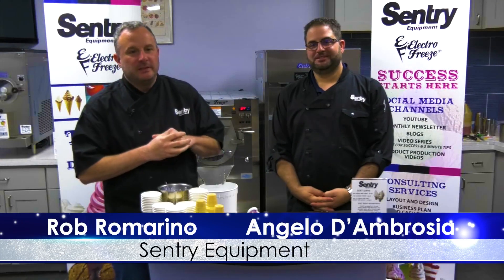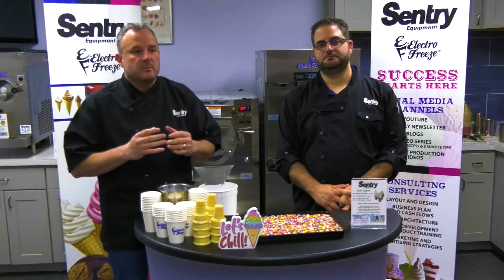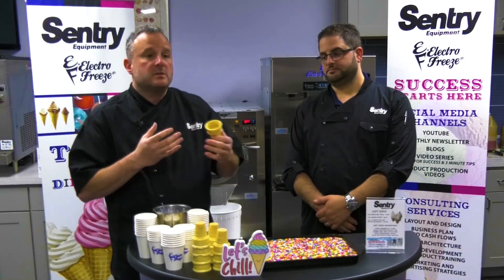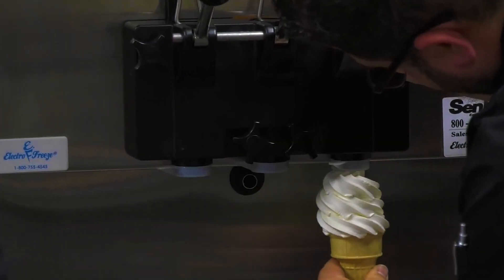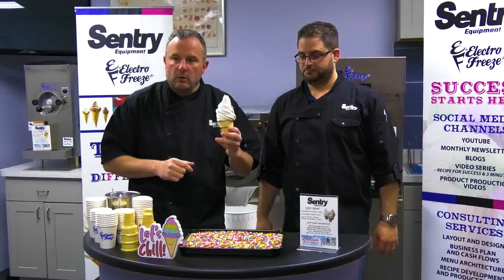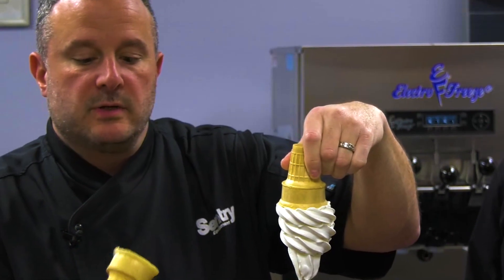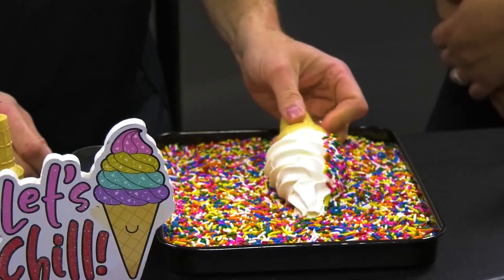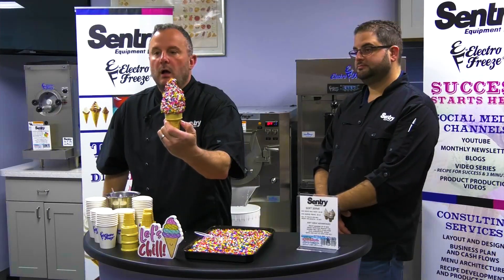"Unbelievable Trick to Get the PERFECT Sprinkle Cone!"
"Secrets To Getting The Perfect Sprinkles On Your Ice Cream Cone!"
Join us in this delightful video as we take you on a journey to discover the secrets behind creating the perfect sprinkle cone. If you're an ice cream shop owner looking to elevate your sprinkle cone game and satisfy your customers with an enchanting burst of colors and flavors, this tutorial is tailor-made for you.

Our expert ice cream connoisseur and shop owner, [Name], shares their years of experience and insider tips to help you create sprinkle cones that will leave your customers in awe. From selecting the finest ice cream flavors to sourcing the most vibrant and delicious sprinkle varieties, you'll learn every step of the process to ensure your sprinkle cones are truly a work of art.

Starting from the base, you'll learn how to carefully choose the perfect cone—whether it's a classic sugar cone, a crunchy waffle cone, or a delightful cake cone—to complement the flavors and textures of your ice cream. Discover the secrets to achieving that ideal balance of crispness and sweetness that will keep customers coming back for more.

Next, our expert will guide you through the process of handcrafting your own ice cream. Learn the tricks of the trade when it comes to flavor combinations, achieving the ideal creaminess, and achieving the perfect freezing consistency. With their expert guidance, you'll be able to create an array of delectable ice cream flavors that perfectly harmonize with the sprinkle toppings.

But what truly sets a sprinkle cone apart is the magic of the toppings themselves. In this tutorial, you'll uncover the secrets to selecting the most vibrant, high-quality sprinkle mixes available. Explore a rainbow of colors, shapes, and flavors that will make your sprinkle cones irresistible and visually stunning. You'll learn how to apply the sprinkles in an artful manner, ensuring a generous yet balanced distribution that adds that extra sparkle to every bite.

Finally, our expert will show you how to serve your sprinkle cones with flair. Learn the art of presentation, from using eye-catching display techniques to capturing the perfect Instagram-worthy photo of your creations. Discover how to create a unique and memorable experience for your customers, leaving them with a lasting impression and a craving for more sprinkle cones.

Whether you're a seasoned ice cream shop owner or just starting your frozen dessert venture, this video tutorial will equip you with the knowledge and inspiration needed to prepare the perfect sprinkle cone. Elevate your ice cream game, delight your customers, and watch as your sprinkle cones become the talk of the town. Get ready to create sweet moments of joy with the ultimate sprinkle cone experience!

Sentry Equipment
1001 Lower Landing Rd